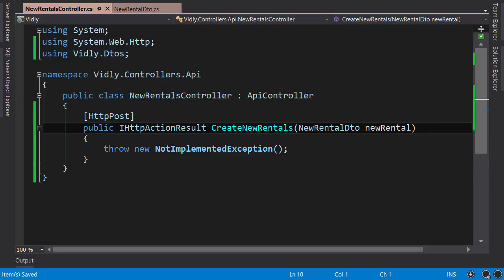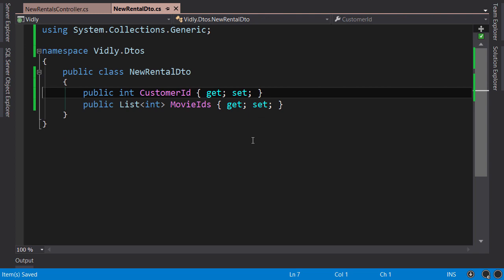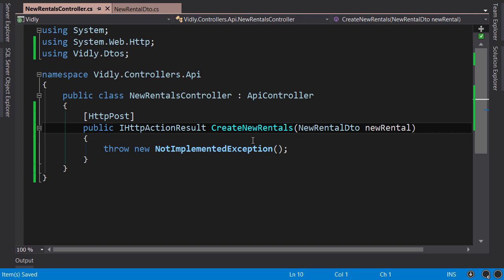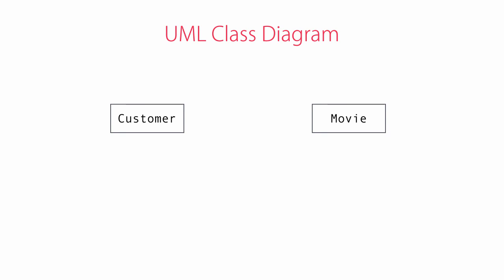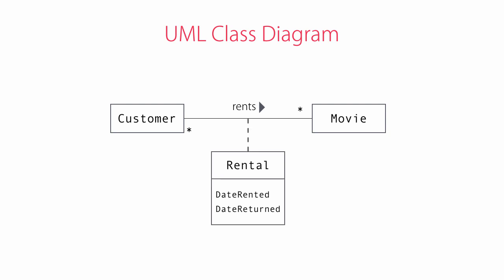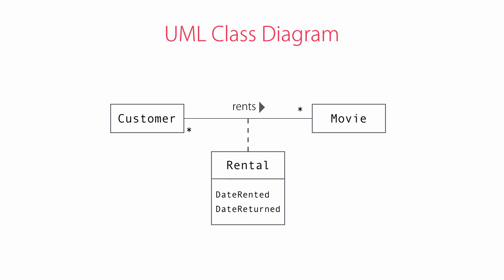115 Domain Modelling